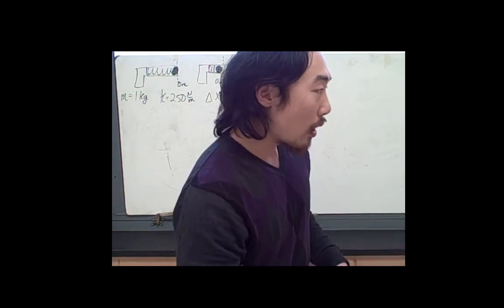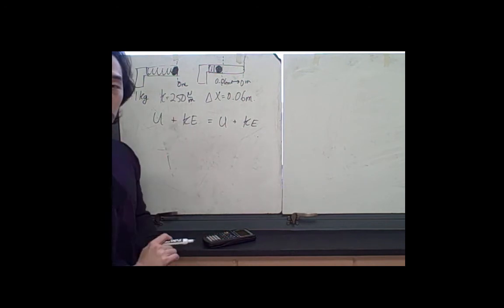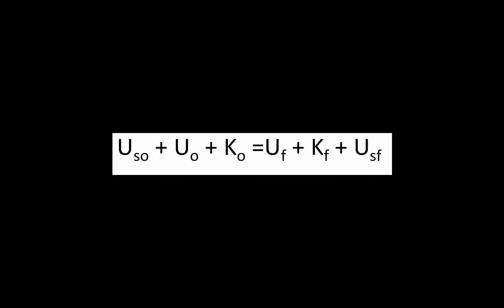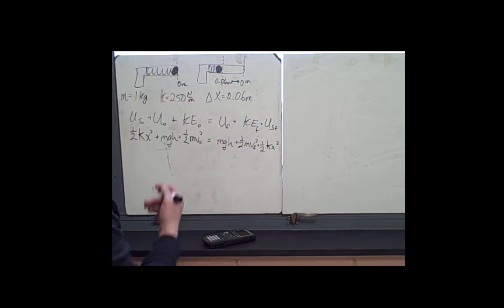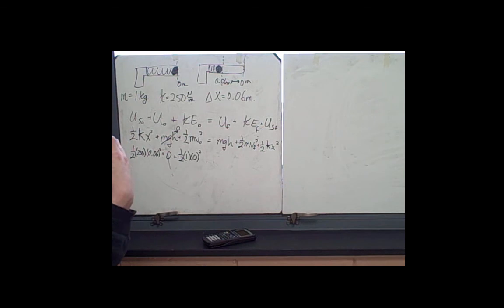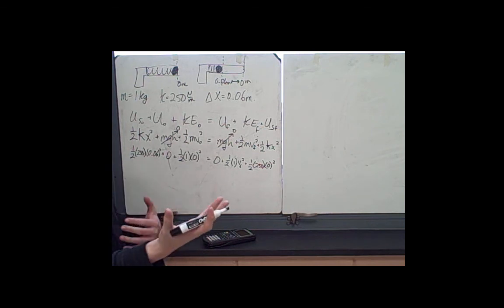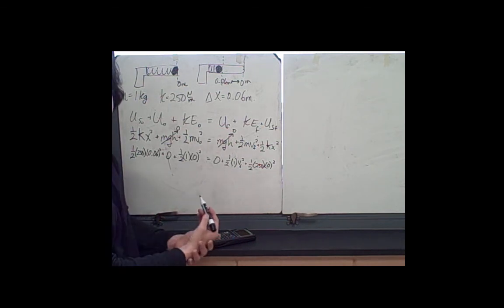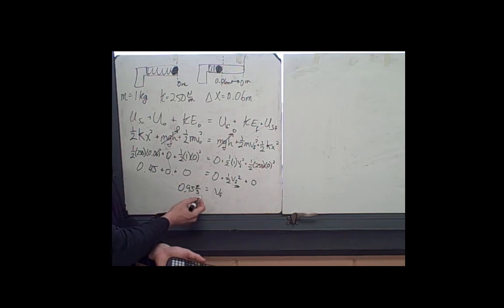conservation of energy with springs